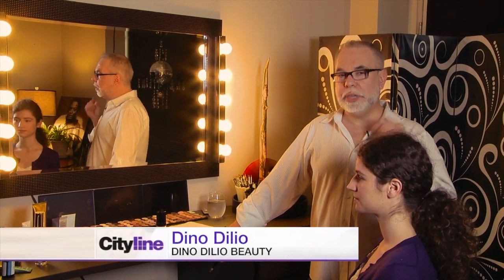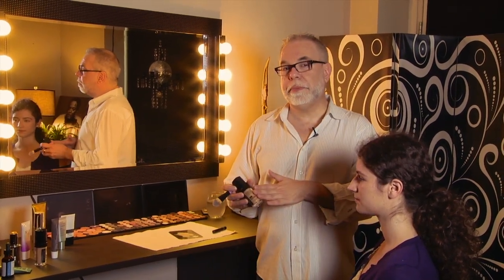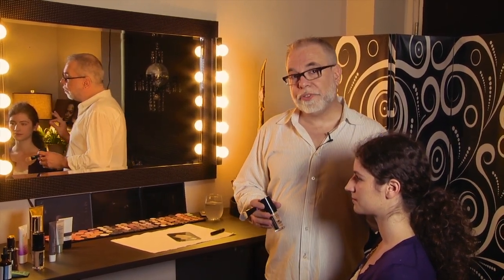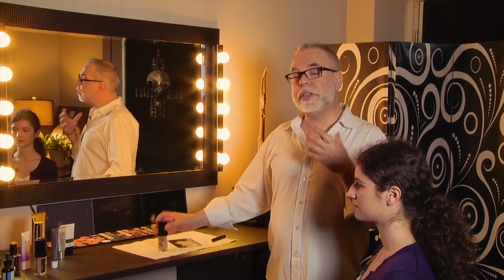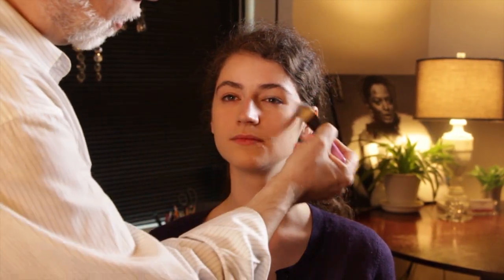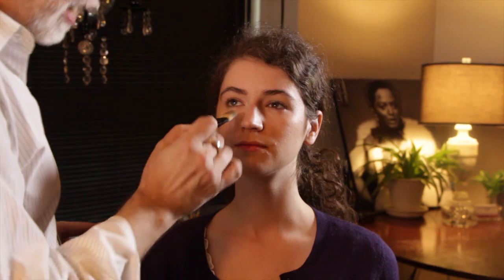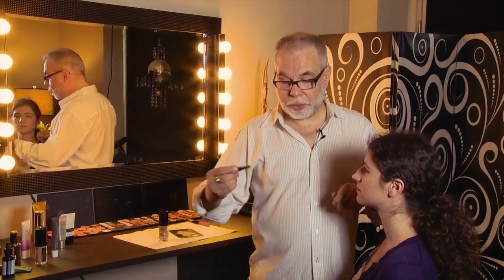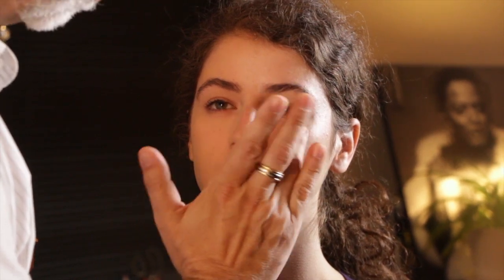Dino's Beauty School: Do I need both foundation and concealer?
In our latest Dino's Beauty School webisode, Dino explains whether you need to wear both foundation and concealer.